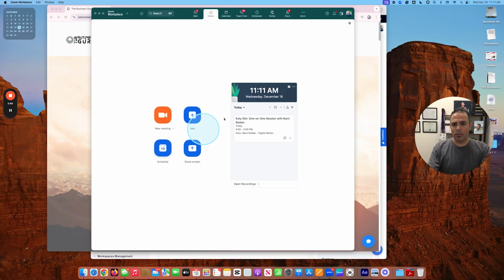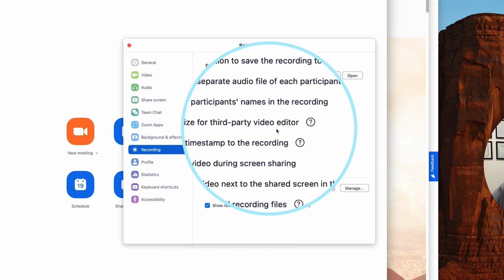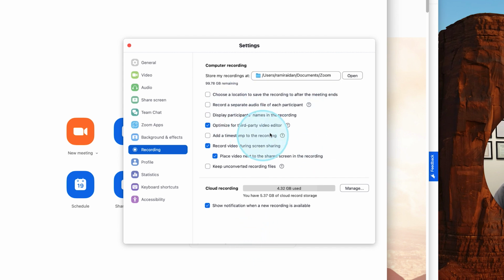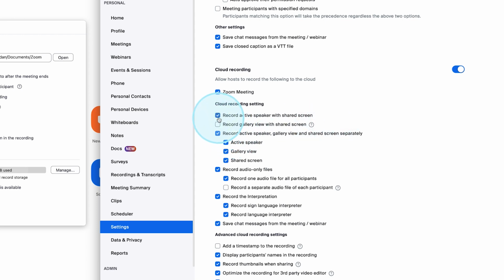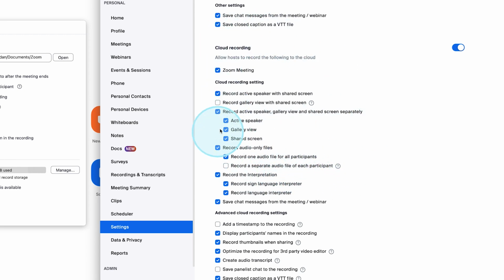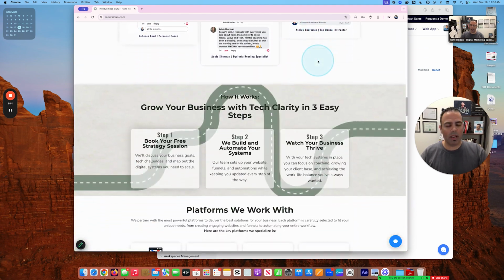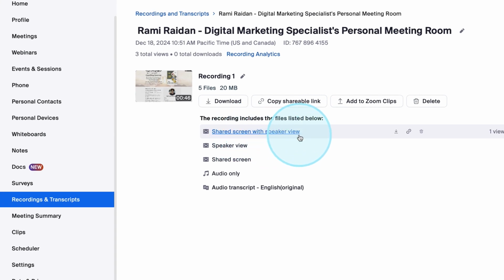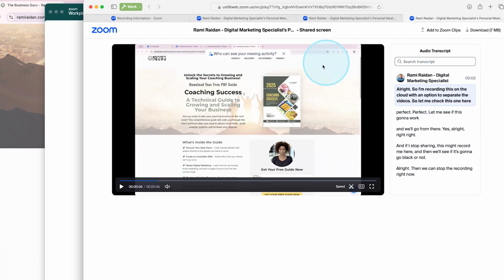Zoom Recording Features Explained: Local vs Cloud Recording Step-by-Step Guide for Coaches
This video explains how to use Zoom’s recording features step-by-step.
It is designed for coaches, course creators, and online business owners.
You will learn how to configure settings, choose between local and cloud recording, and manage your files professionally.

Series: Tech Clarity for Coaches

Recording your Zoom meetings properly is essential if you run coaching calls, workshops, masterclasses, or client sessions.

In this step-by-step tutorial, you will learn how to configure Zoom recording settings, choose the right recording option, and manage your files efficiently.

This ensures you never lose important content and always maintain professional quality.

What You’ll Learn:
• How to access and configure Zoom recording settings
• The difference between local and cloud recording
• Essential settings to optimize video and audio quality
• How to start, pause, and stop recordings correctly
• How to access and manage your recorded files
• Best practices for consistent and smooth recording

Local vs Cloud Recording Explained:
• Local Recording saves files directly to your computer. Ideal for small meetings and full control.
• Cloud Recording stores files inside your Zoom account. Ideal for easy sharing, automated processing, and team access.

Choosing the right option depends on your workflow, storage capacity, and collaboration needs.

Important Reminders:
• Always inform participants that the meeting is being recorded
• Double-check audio and video settings before starting
• Use pre-configured defaults to save time
• Create a checklist to prevent recording errors

Why This Matters:

Without structured recording processes:
• Files get lost
• Audio quality suffers
• Content cannot be repurposed
• Administrative time increases

With proper setup:
• Every call becomes reusable content
• Workshops can be repackaged
• Client sessions can be documented
• Professional standards improve

As an AI Systems Architect for coaches and digital operators, I focus on helping you build reliable workflows that support growth and efficiency.

Q: Should I use local or cloud recording?
Use local recording for simple setups and full file control. Use cloud recording for easier sharing and automated storage.

Q: Can I record without notifying participants?
No. Participants must be informed when a meeting is being recorded.

Q: Where are local recordings saved?
They are saved directly on your computer in the designated Zoom folder.

Q: Can I repurpose Zoom recordings into content?
Yes. Recordings can be turned into transcripts, clips, courses, or marketing assets.